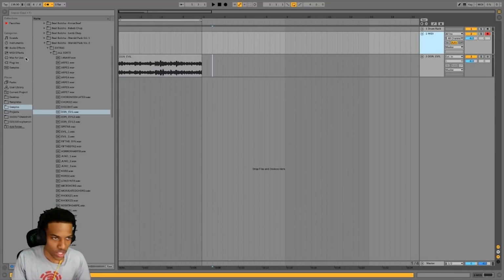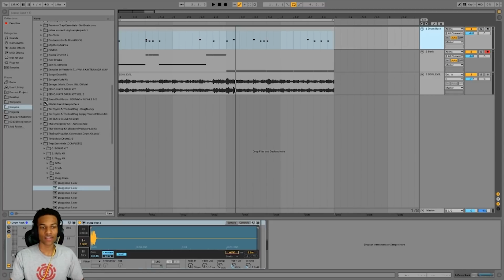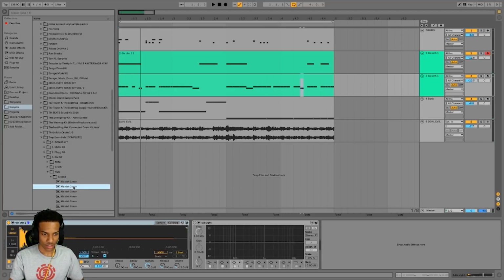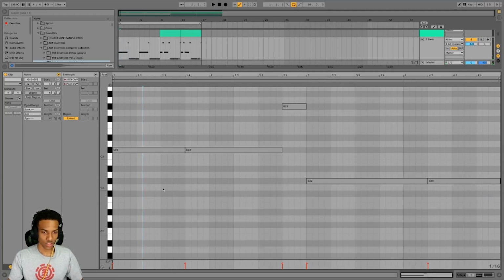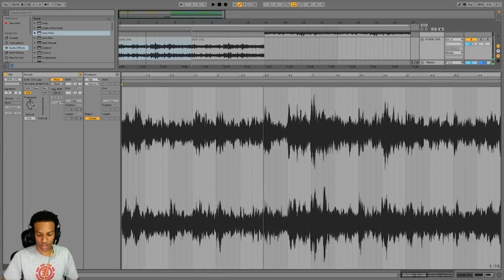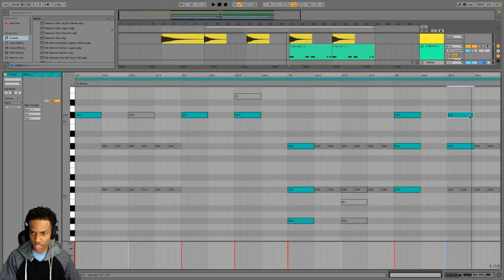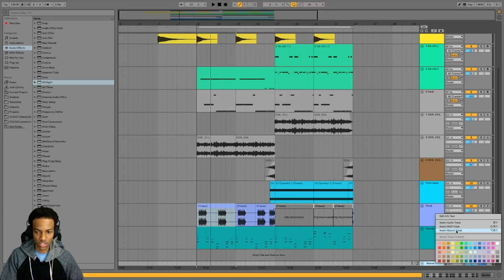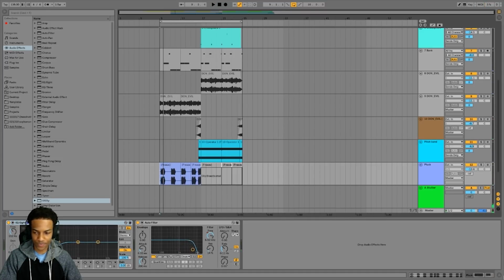Making a Beat Like MURDA BEATZ: Aggresive 808 & Dope Sirens! (Smokepurpp Bless Yo Trap Producer)